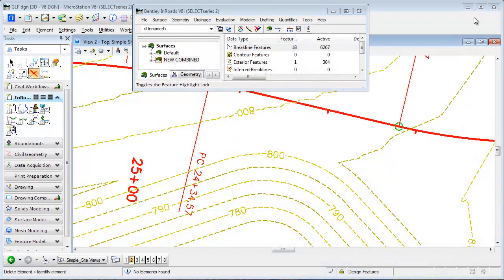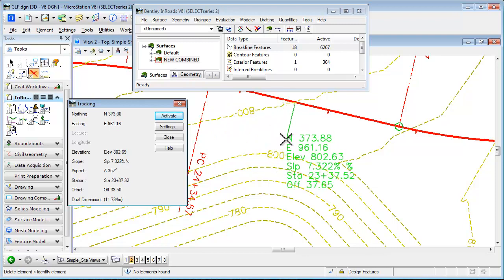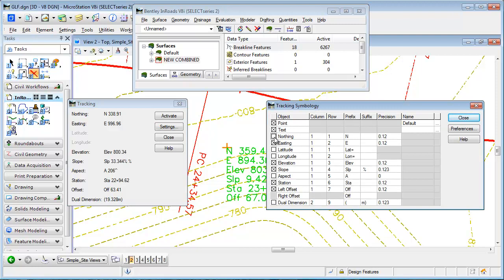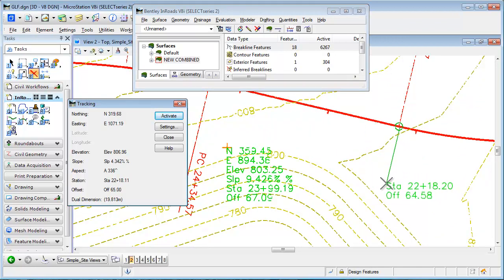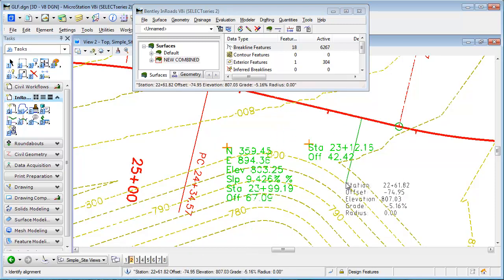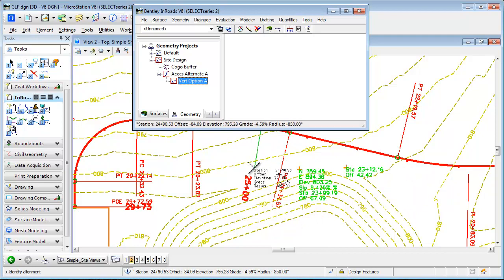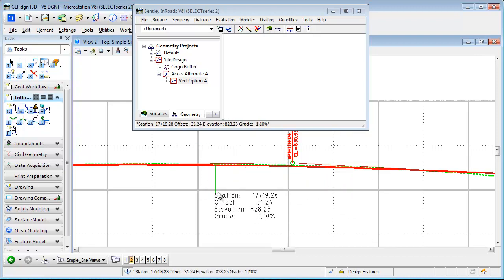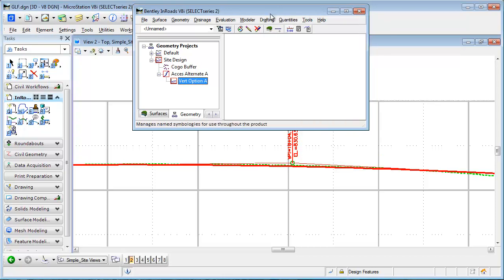InRoads Tracking Command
Dynamic reporting and annotation of surface and alignment data